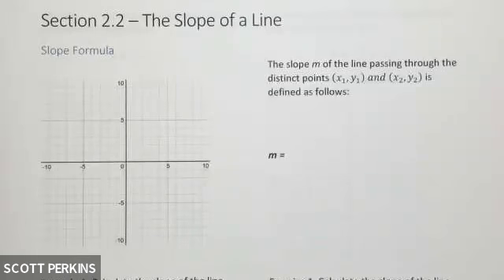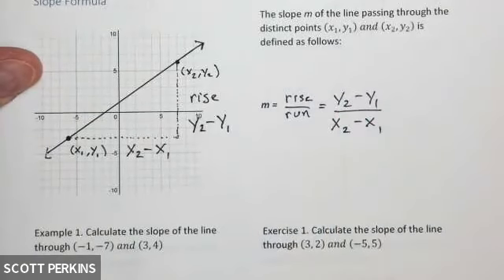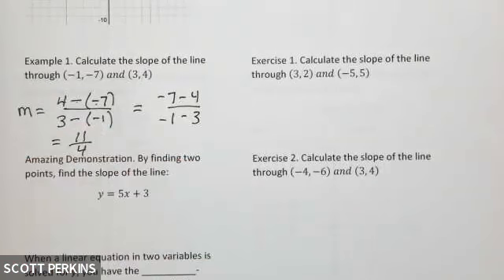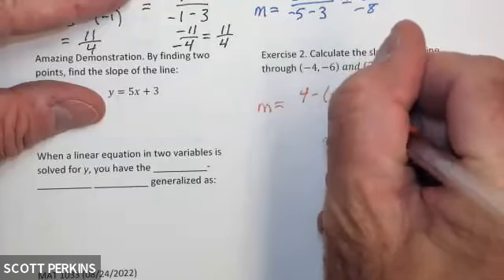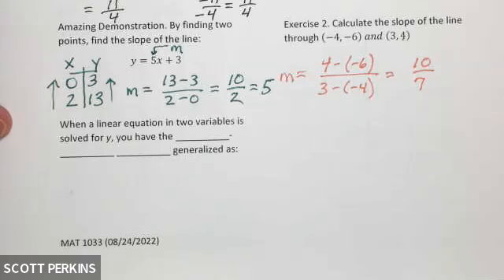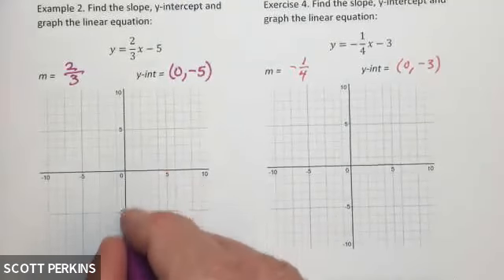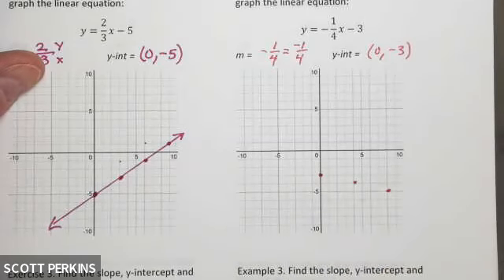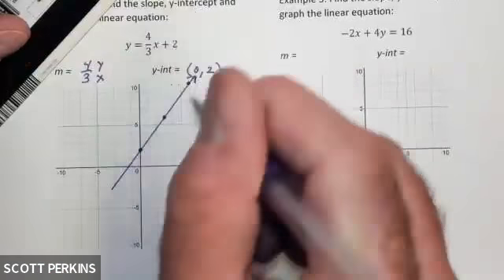MAT 1033 section 2-2 part 1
This lesson introduces slope and using the slope-intercept equation to graph lines.